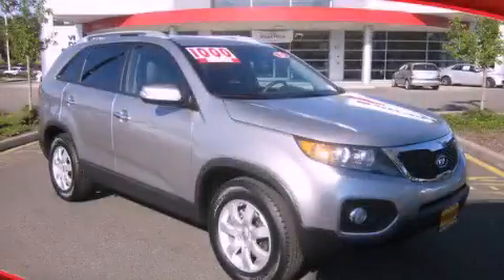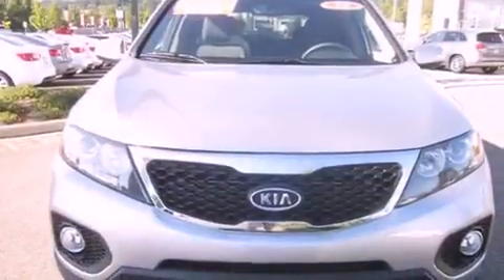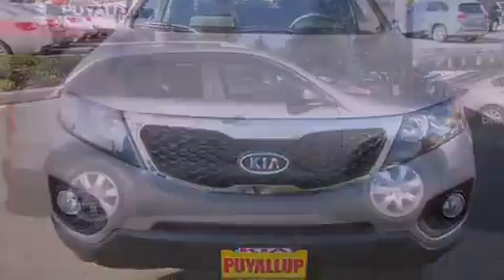2013 Kia Sorento Everett WA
Year : 2013
 Make : Kia
 Model : Sorento
 Engine : 2.4L
 Trans . : Automatic
 Exterior : Satin
 Miles : 25
 Interior : Gray

 2013 Kia Sorento Puyallup WA